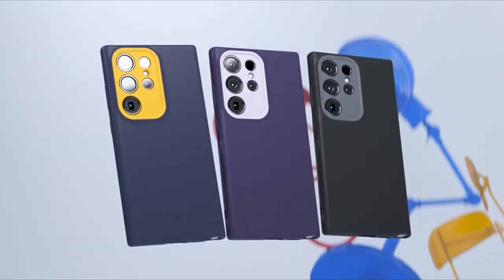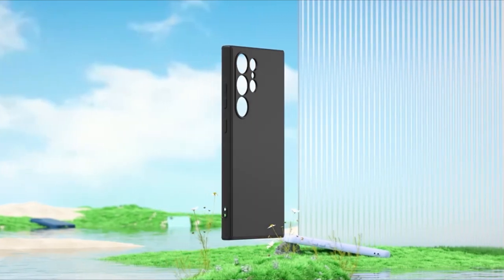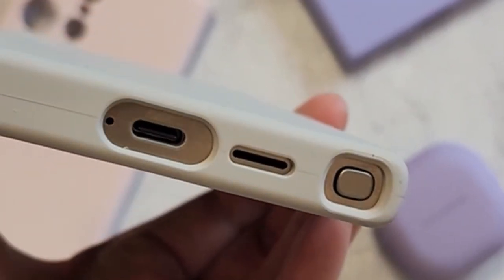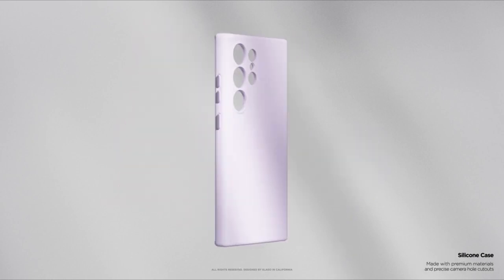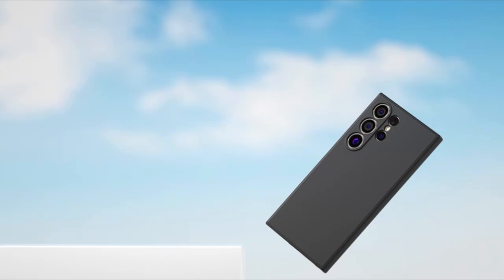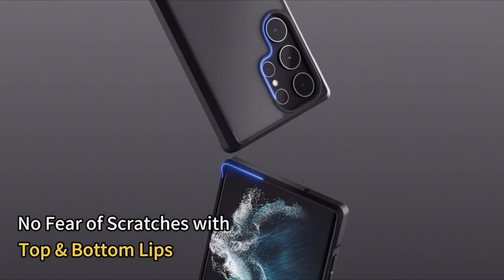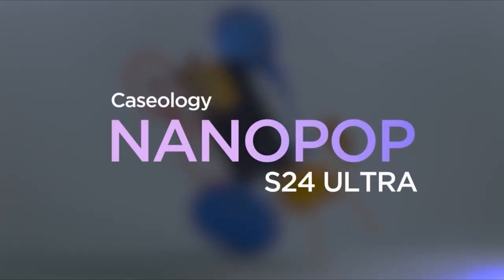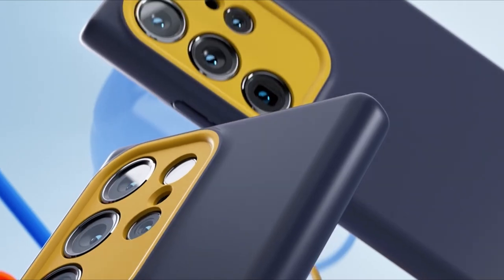Top 5 Best Galaxy S24 Ultra silicone cases!✅🔥🔥🏆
Hey guys, Today what I have is the Top 5 Best Galaxy S24 Ultra silicone cases! I have made a list of the Top 5 Best Galaxy S24 Ultra silicone cases which will help you decide which one to choose.

Quick Links:✔
   introduction 0:00

Introducing the ultimate accessory for your Samsung Galaxy S24 Ultra: silicone cases. These sleek and flexible cases offer unparalleled protection and style, tailored specifically for the S24 Ultra's design. Crafted from high-quality silicone materials, they provide a soft yet durable shield against everyday wear and tear. With precise cutouts and raised edges, these cases ensure easy access to ports and enhanced protection for the screen and camera. Plus, their non-slip texture provides a secure grip, while their slim profile maintains the device's sleek aesthetics. Discover the perfect blend of functionality and fashion with the best Galaxy S24 Ultra silicone cases.
The Ringke Silicone case offers a blend of innovative features and reliable protection for your Samsung Galaxy S24 Ultra. Crafted from dust-resistant liquid silicone, this case provides a soft yet durable shield against daily wear and tear. With precise cutouts designed to offer additional protection for the camera lens, your device remains safeguarded against scratches and impacts. What sets this case apart is its compatibility with MagSafe, ensuring seamless integration with magnetic accessories. Inside the case, a hidden magnetic ring and integrated coil work together to boost magnetic power, enhancing both convenience and functionality for your Galaxy S24 Ultra.

TechismWithHoney! is a participant in the Amazon Services LLC Associates Program, an affiliate advertising program designed to provide a means for sites to earn advertising fees by advertising and linking to Amazon.com. As an Amazon Associate, I earn from qualifying purchases.